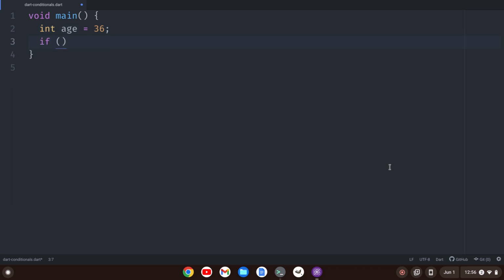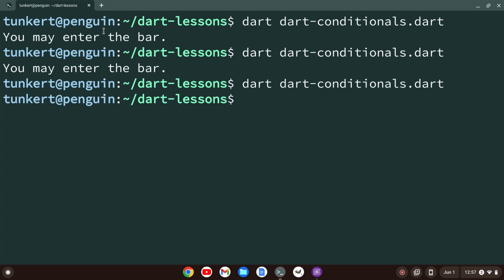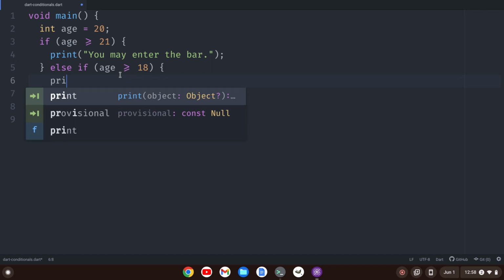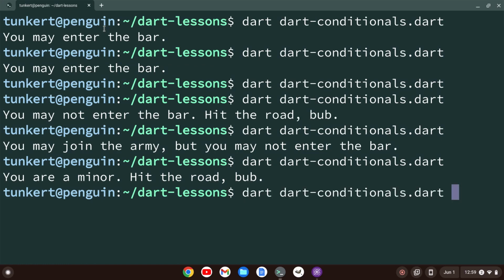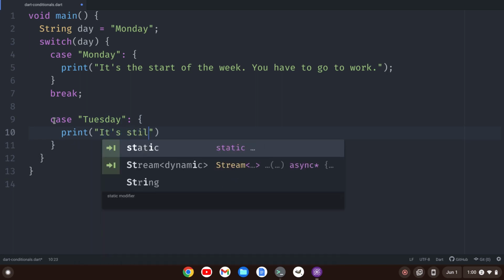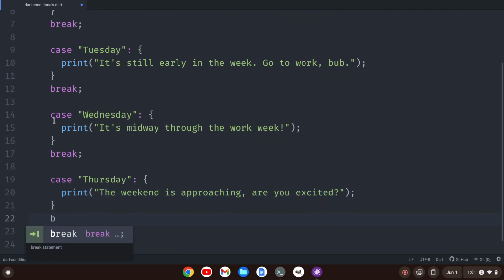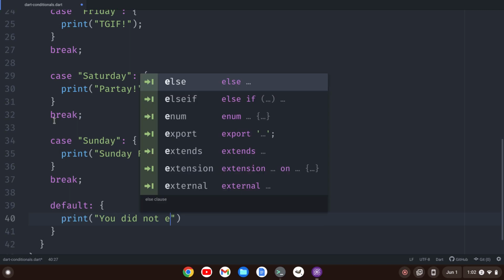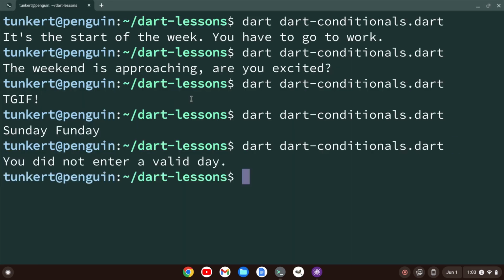Dart Conditionals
In this video I will demonstrate if, else if, and else conditionals as well as switch case statements.